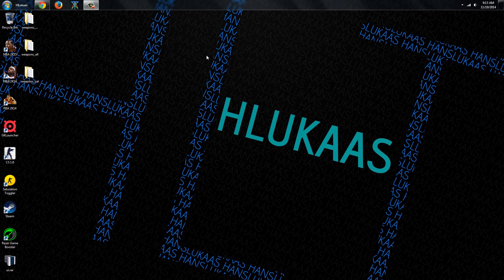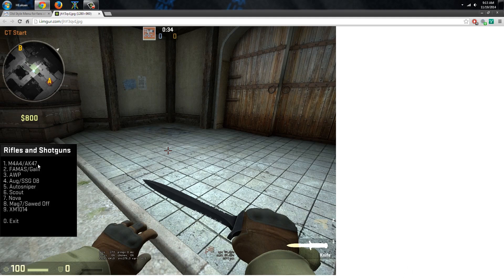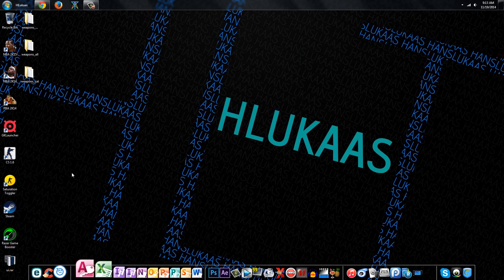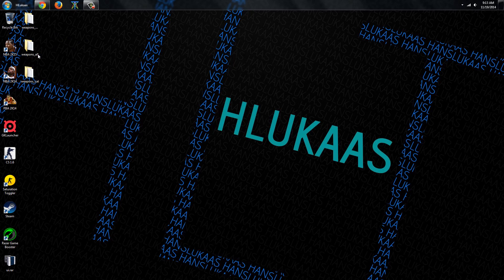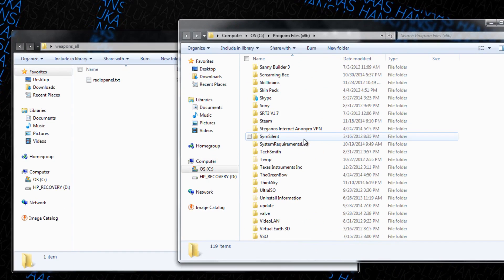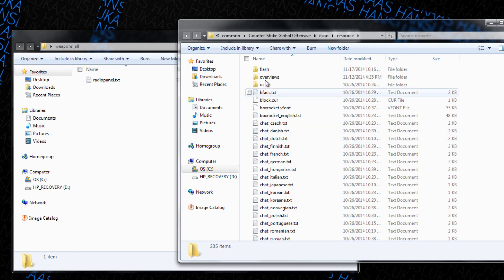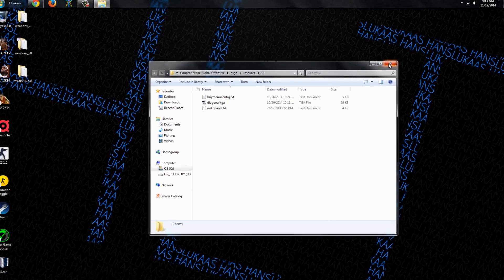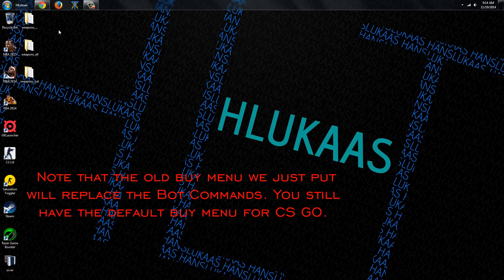CS GO: How to Get the Old Buy Menu Back (1.6 Buy Menu)